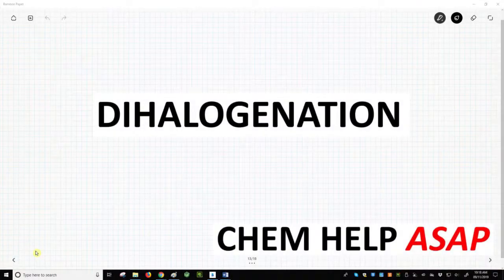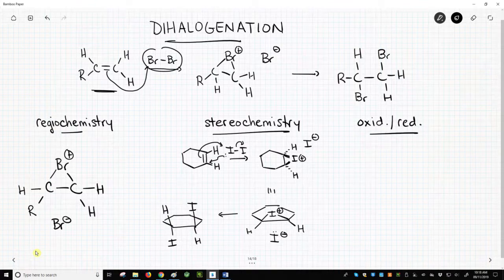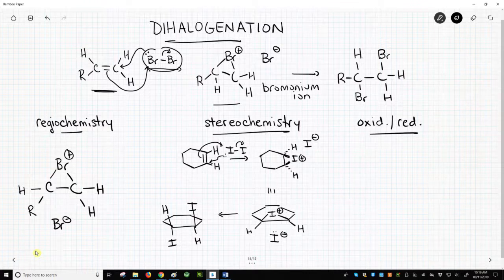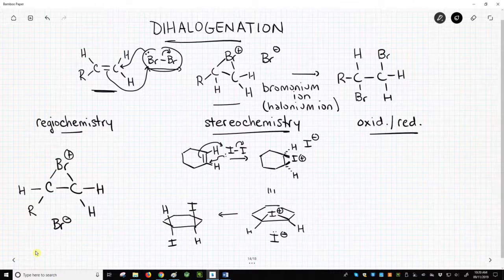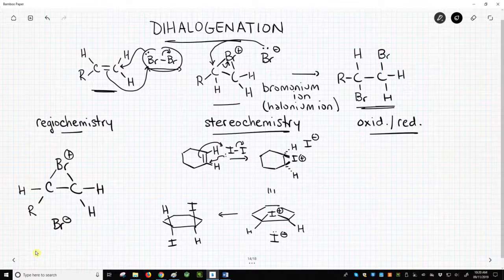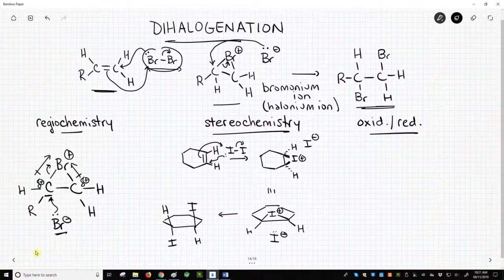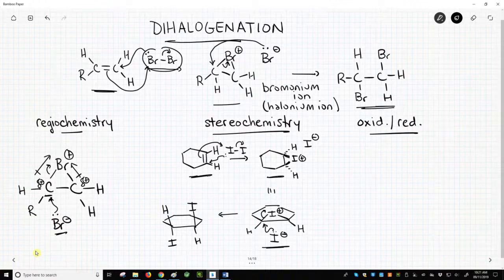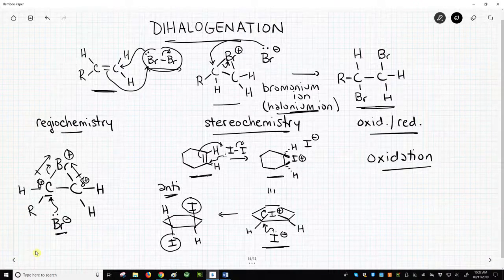dihalogenation of alkenes by halonium ions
Dihalogenations involve the addition of Cl2, Br2, or I2 to an alkene.  The reaction goes through a halonium ion intermediate (Cl2 = chloronium ion; Br2 = bromonium ion; I2 = iodonium ion).  The halonium ion is a three-membered ring that is quickly attacked by a halide counterion to form the final dihalide product.  Because of the mechanism, the addition is anti.  The reaction is classified as an oxidation.